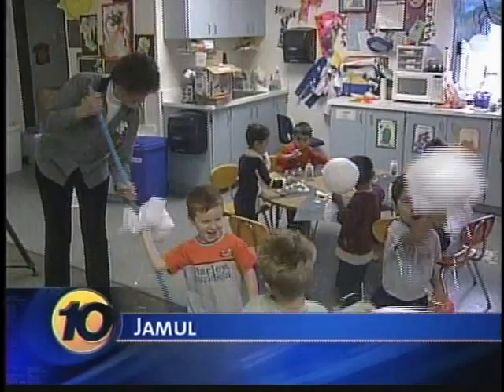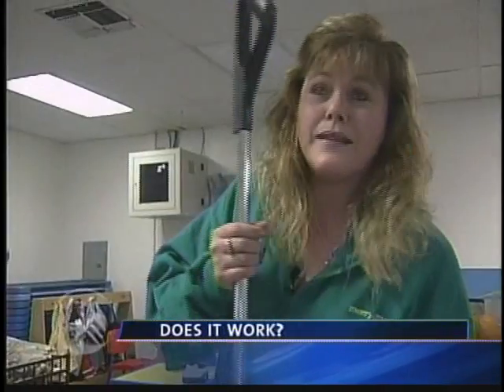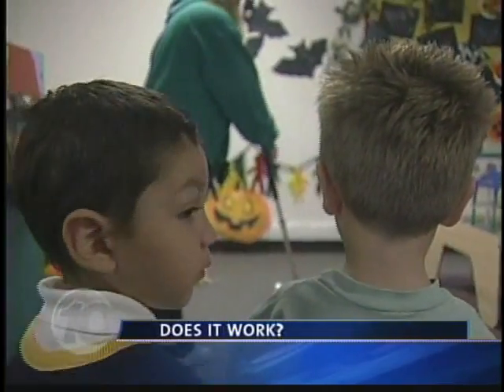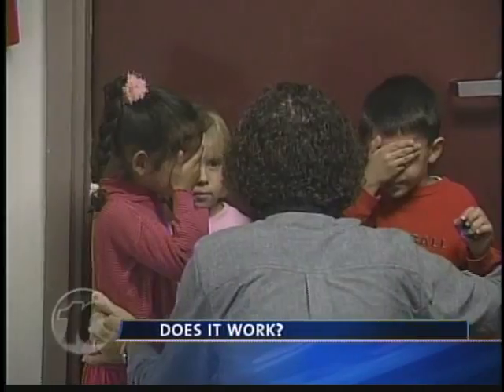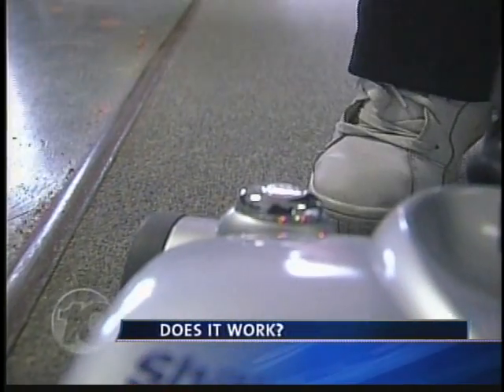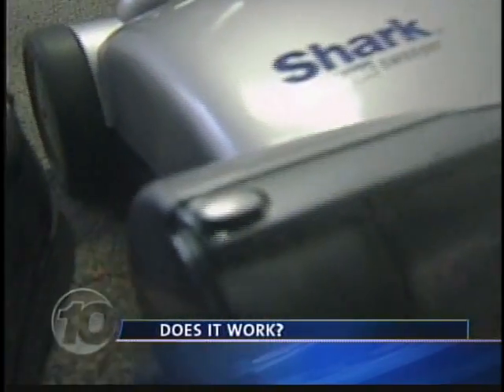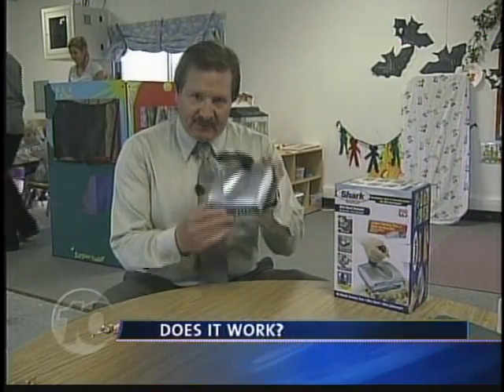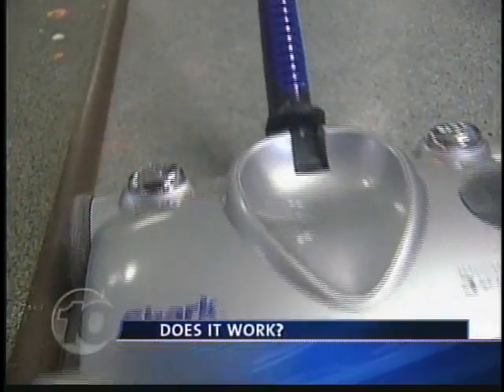DOES IT WORK SHARK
DOES IT WORK? SHARK SWEEPER. FROM THE GOLDEN AGE OF KGTV